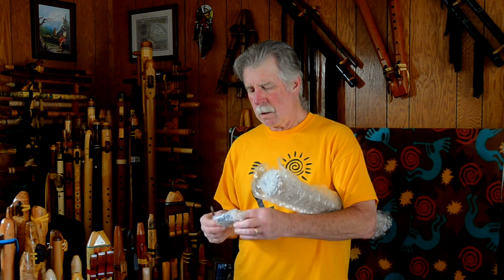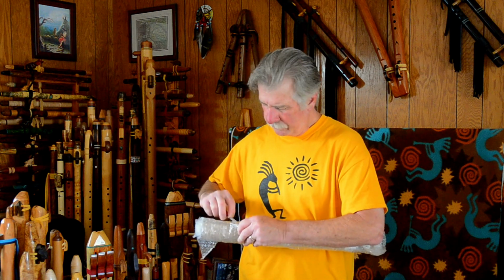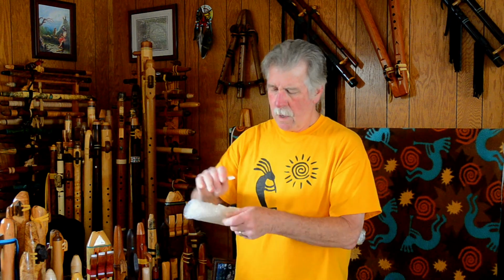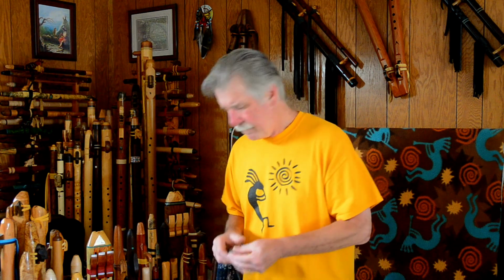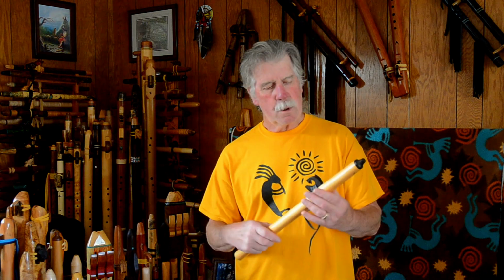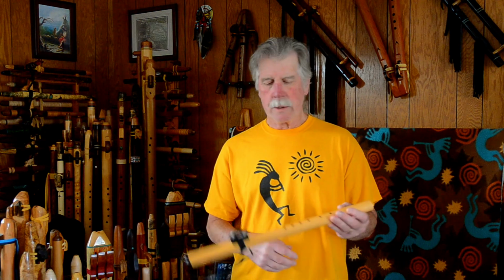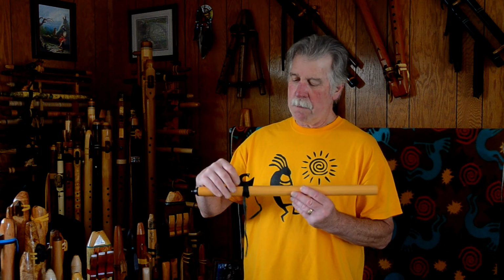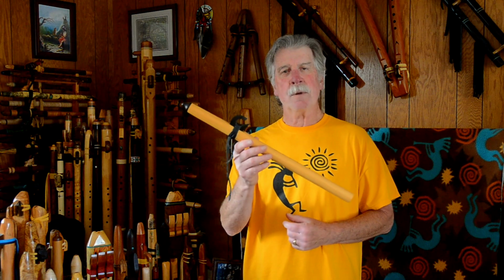Taking a "First Look" at a "new to me" Spirit Bird Flute made by Gary Kuhl HD 1080p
Unboxing (an EXTREMELY well wrapped) "new-to-me" NAS Flute.
A Spirit Bird Flute made from Alaskan Yellow Cedar with African Blackwood accents by Gary Kuhl in Eugene, Oregon.

My music is found through most sources for digital downloads and
for streaming. Please add my music to your playlists today!

Take care.